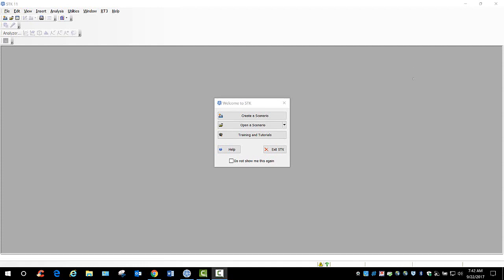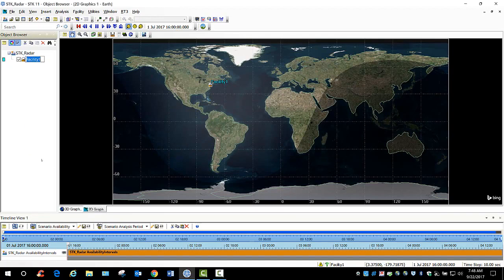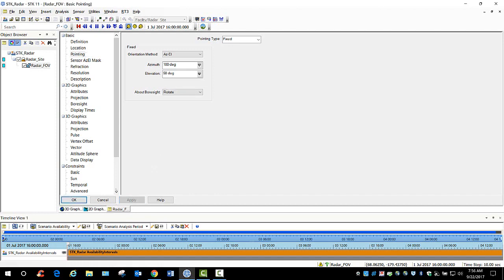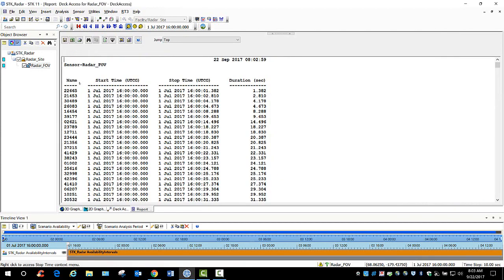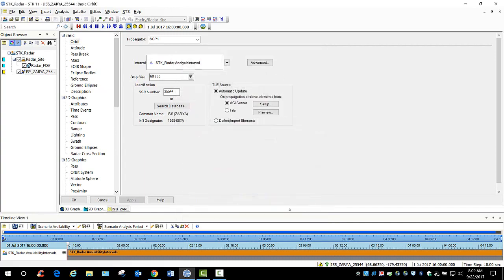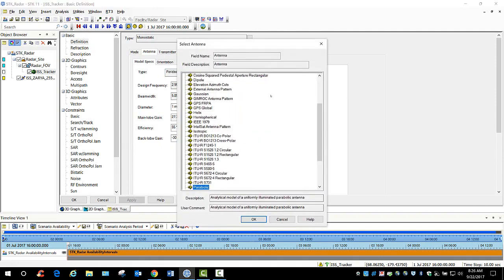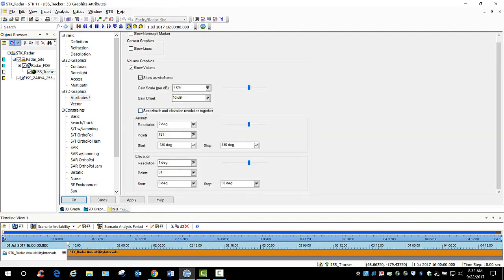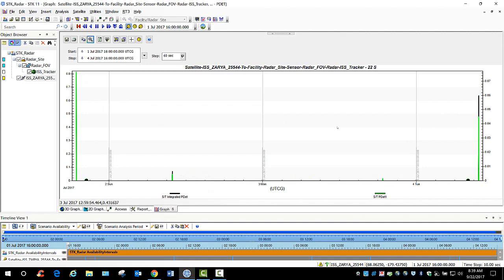Lesson 15 STK Radar